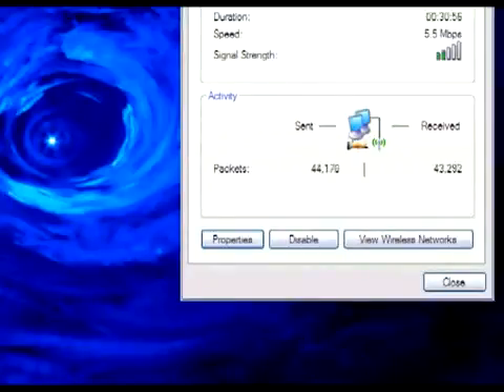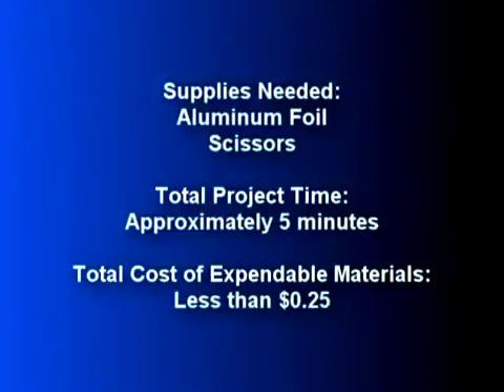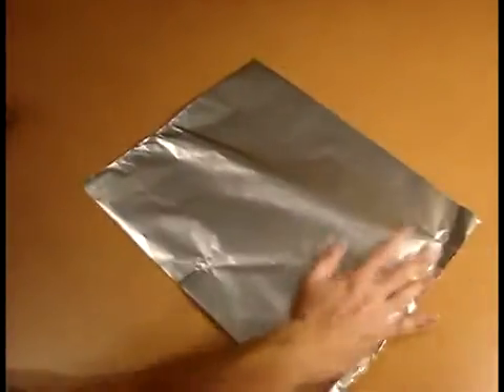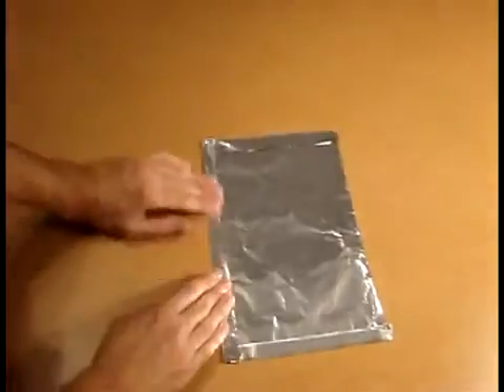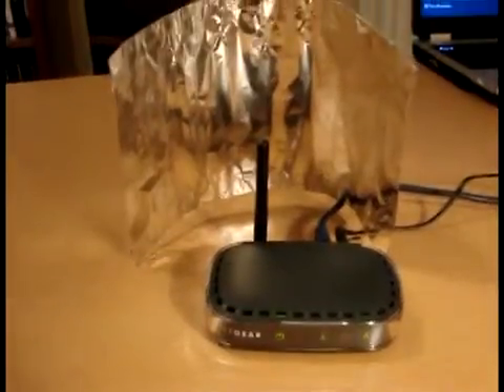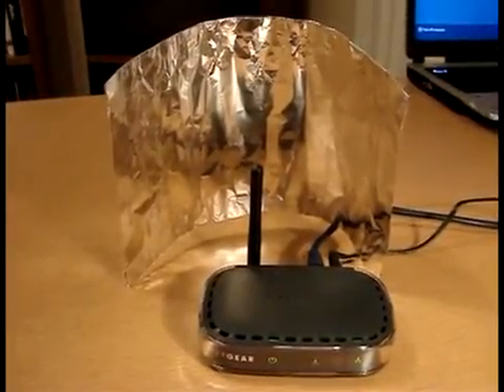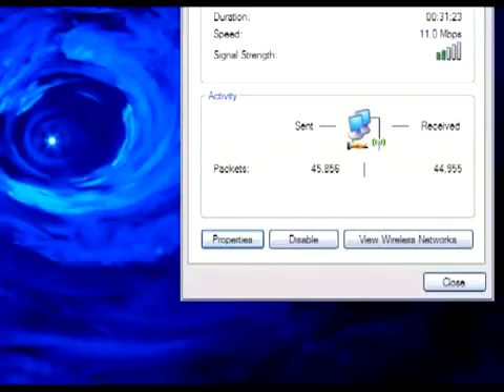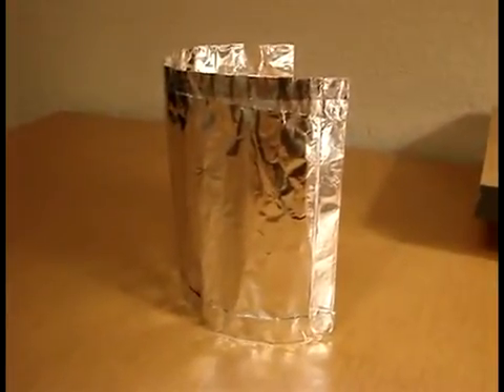YouTube - How To Boost Wi-Fi Range With A Homemade Parabolic Reflector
This video will illustrate how to increase the signal strength of any wireless device using aluminum foil! You can boost your wireless internet signal by several bars and increase your download speed.